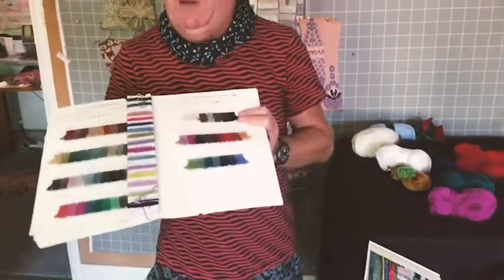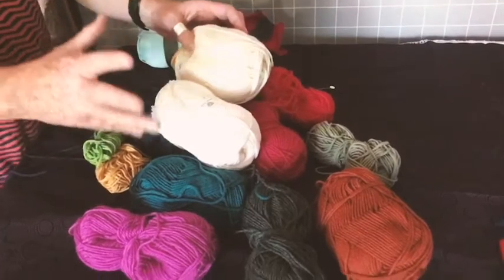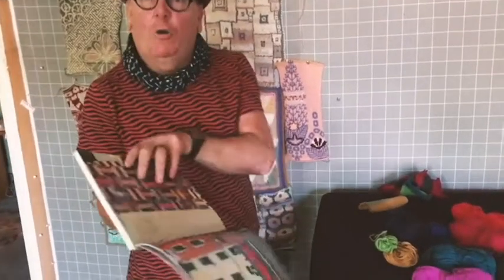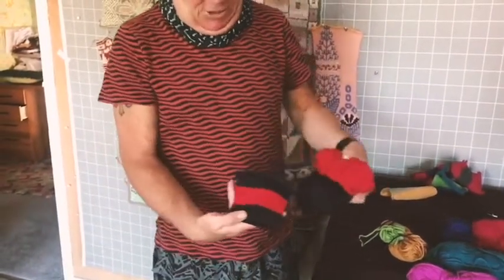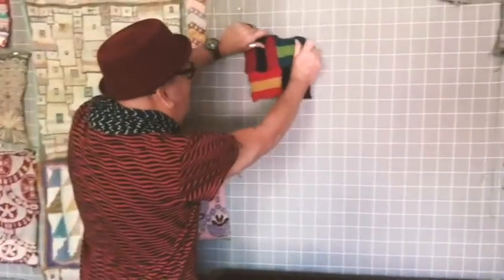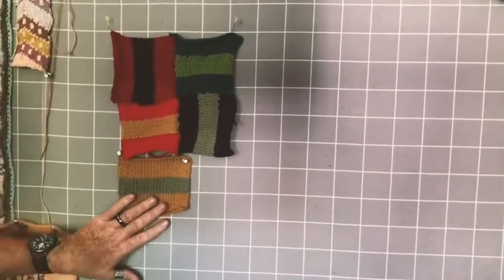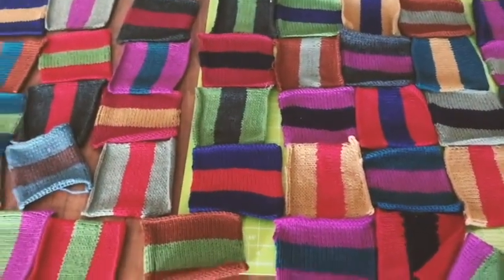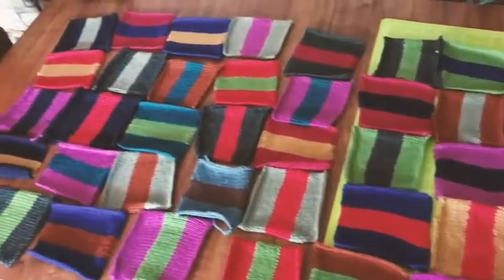BM KnitAlong Aug20 MR movie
Brandon Mably has created a stashbuster project, perfect for experimenting with colour and proportion whilst knitting simple three-stripe squares.

These versatile colourful blocks could be made into a variety of projects - a throw, scarf, cushion or even a bag.  An inspirational project to take the knitter on an exploration of colour.

Brandon has used Rowan Pure Wool Worsted in 14 different shades but the possibilities are endless!  A fun way to while away the hours, whilst making your way through your stash!

Please share your creations on social media using the hashtag

Follow Brandon on Instagram @brandonmably